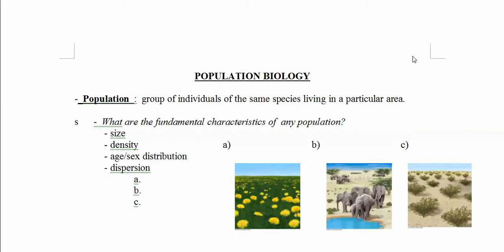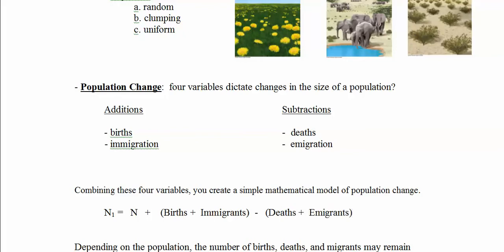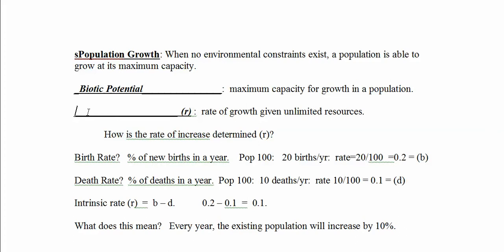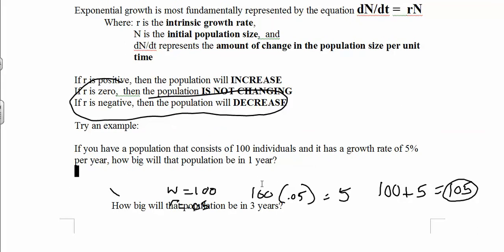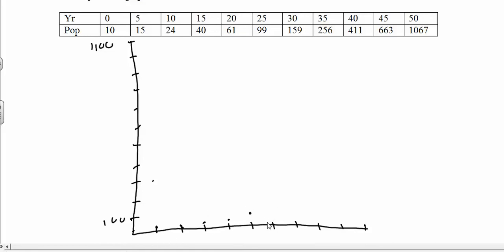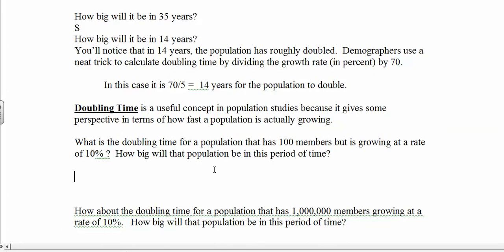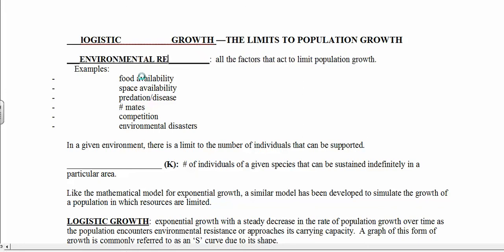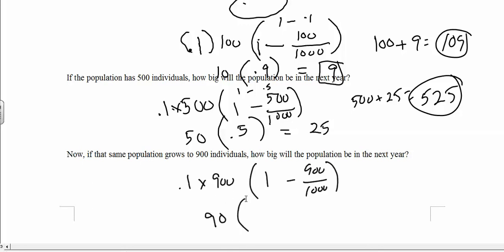POPULATION BIOLOGY INTRO NOTES